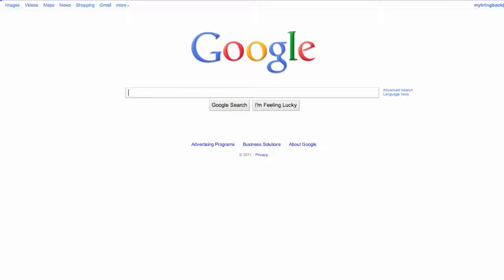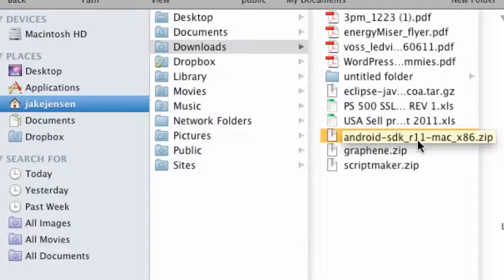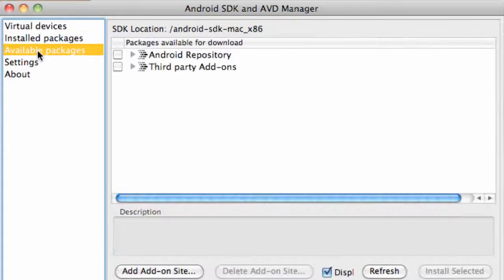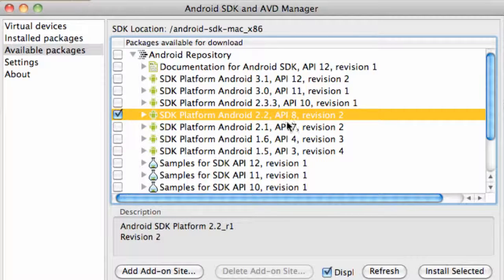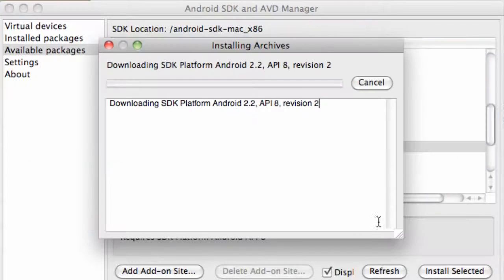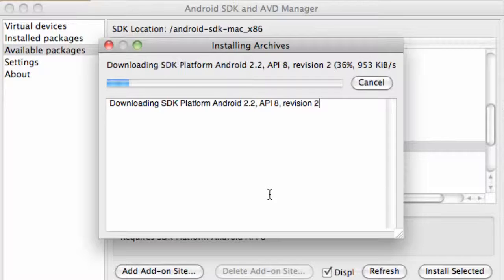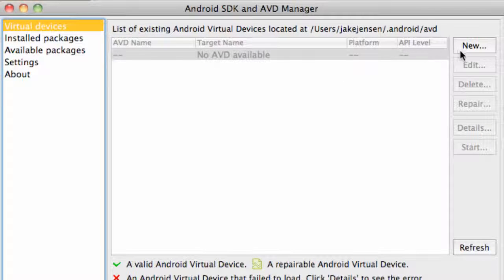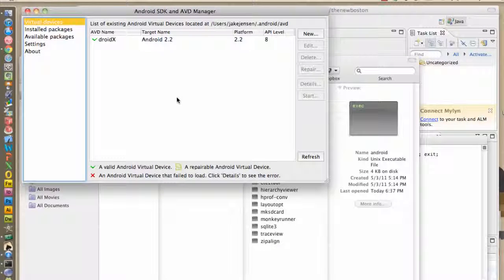Android Application Development Tutorial 3 Installing Android SDK and Set up Emulator YouTube